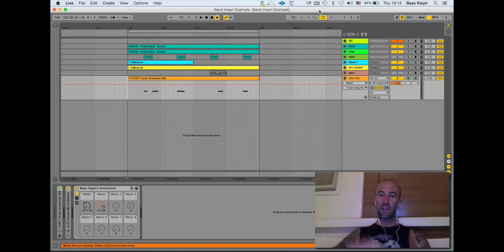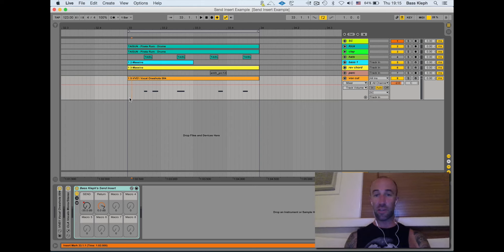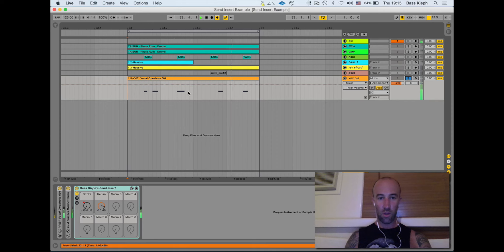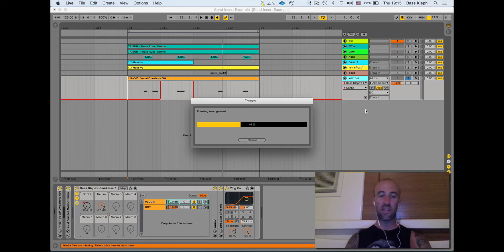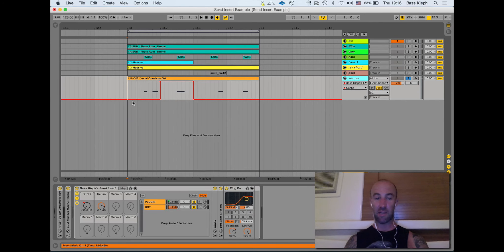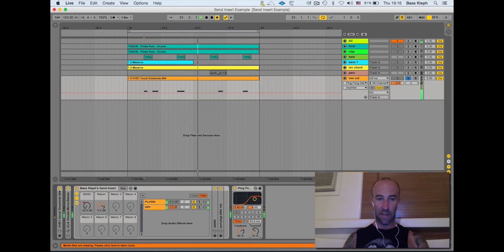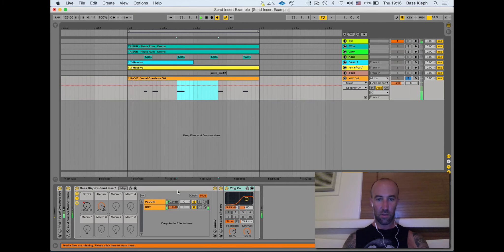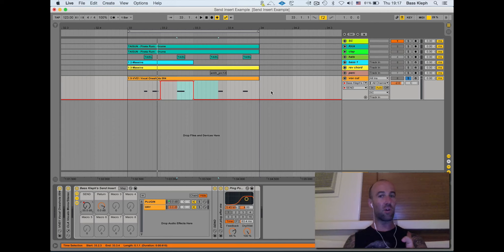Send Insert | Ableton macro plugin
This is part of a collection of 14 Ableton Live Macro plugs that i've made to make my life easier. They make common tasks faster, and some previously impossible tasks, now possible! Including Multi-band Side Chain, Split Frequency FX, Mid Side FX, and more!